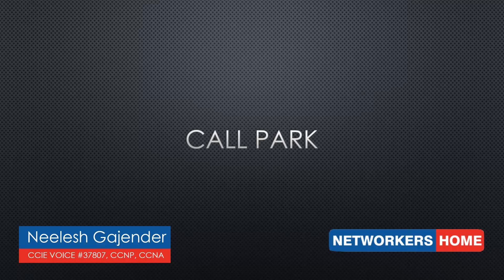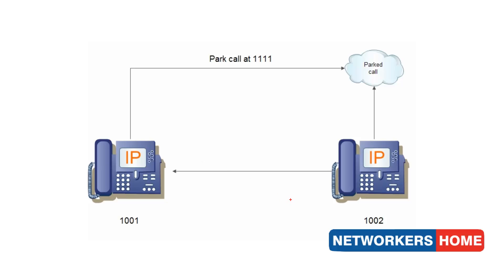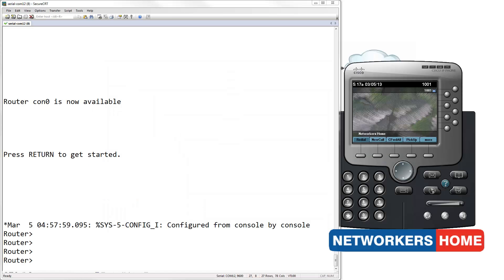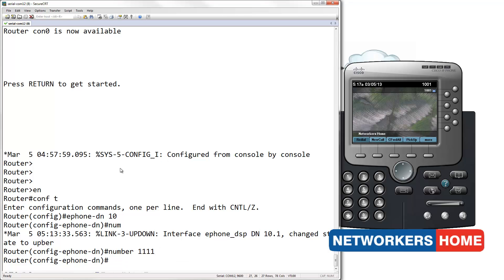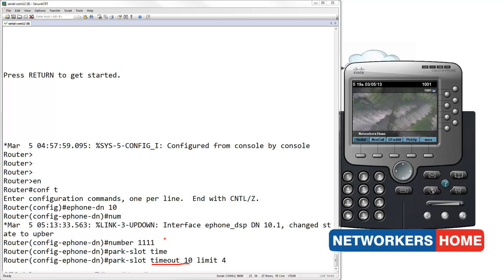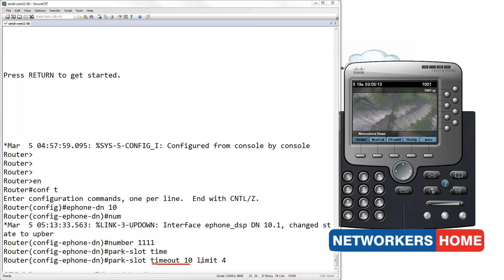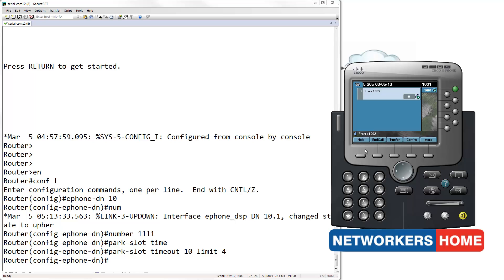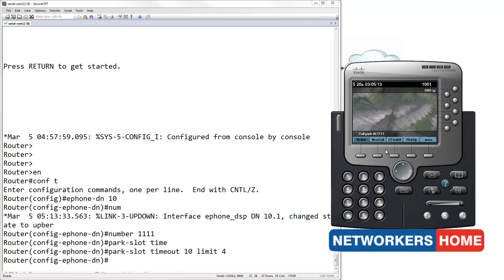Chapter 3:Call park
In this video you will learn how to set up a parking dn and test its functionality.

Recommend someone who is struggling to find a right place for learning and placement.
✔Placement for CCNA, CCNP, CCIE Level students
✔100% In-house Lab infra
✔CCIE Certified founder and trainers
✔Placement tie-up with over 400+ MNC Companies
✔ Dedicated Placement and Mentoring team
✔New topics like SD-ACCESS or SD-WAN covered through licensed equipment
✔ 14 Years of delivering consistent results
✔22+ Awards of excellence
✔ 10KM distance from Cisco systems CCIE Exam location in India
✔ Affordable PG availability for outstation candidates
✔Students from over 40+ Countries studying online

 Securing Networks with Cisco Firepower Next Generation Firewall (SSNGFW) v1.0 Training Course
 300-715 Cisco SISE Certification Training Course: